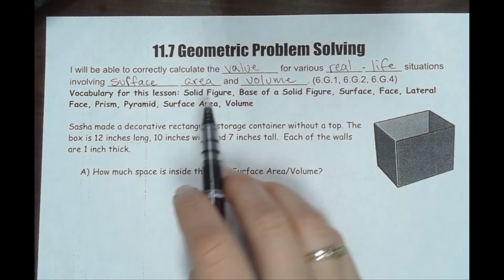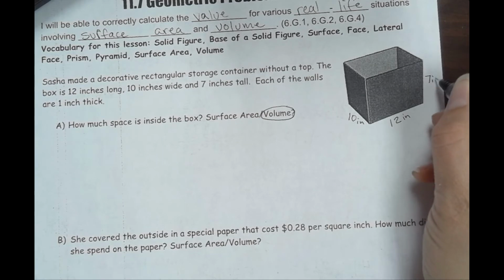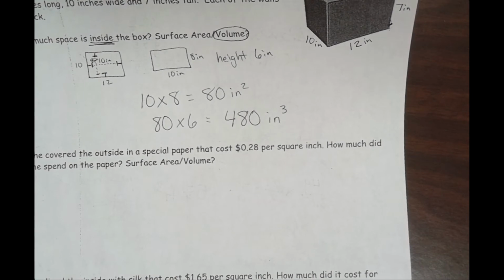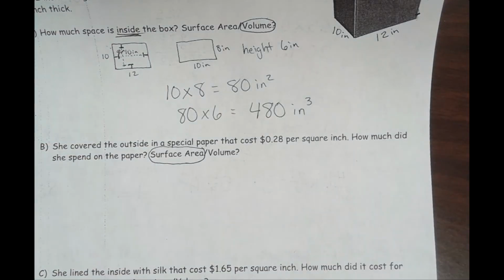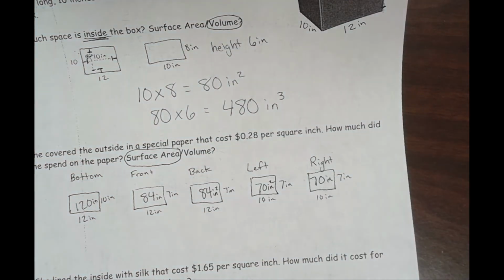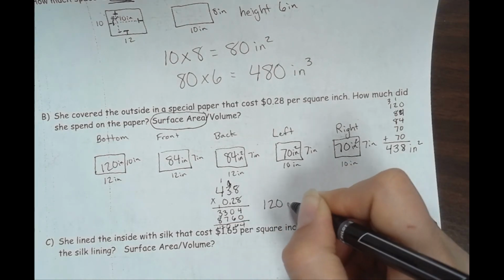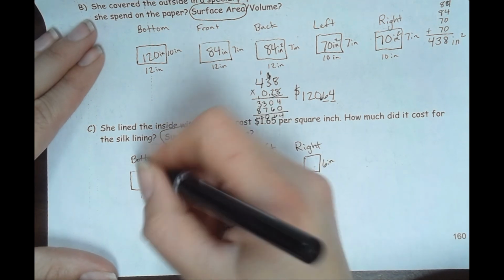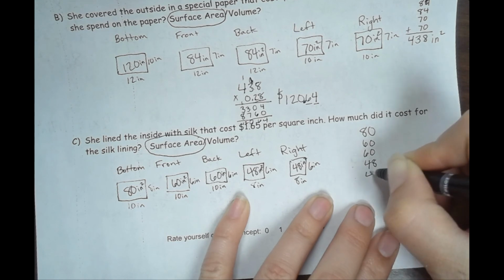11.7 Journal Geometric Problem Solving